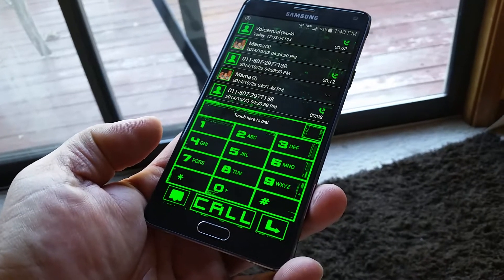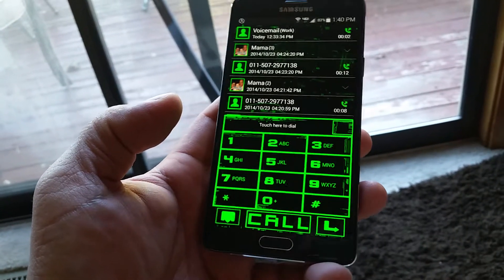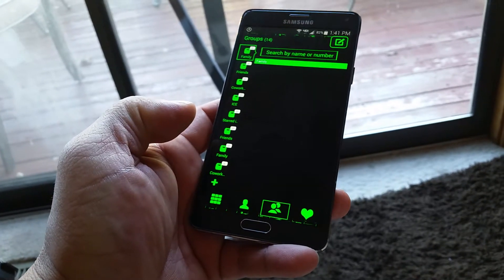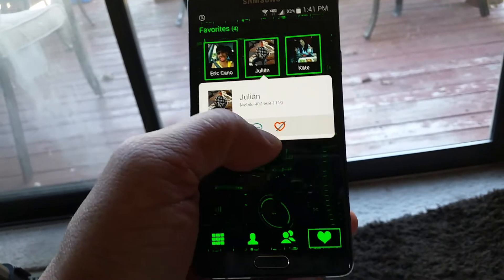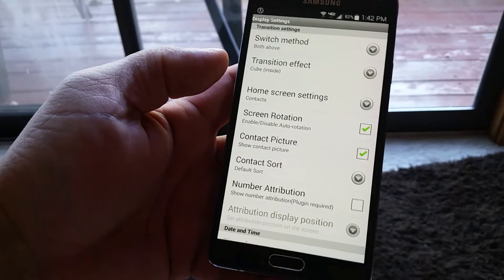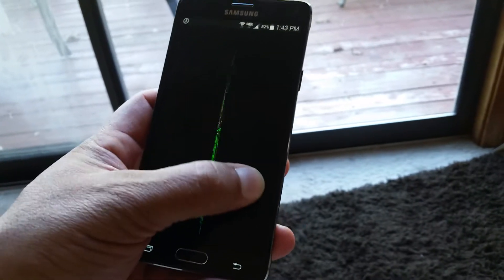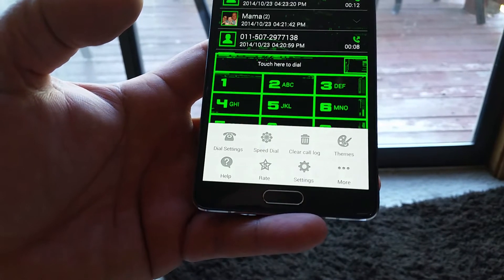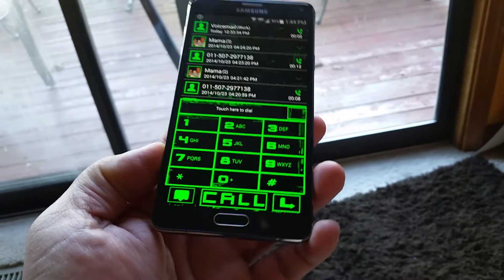Samsung Galaxy Note 4 - Go Contacs Gtech Theme Dialer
Samsung Galaxy Note 4 - Go Contacs Gtech Theme Dialer... this works with go contacts ex and the name of the theme is called Gtechs